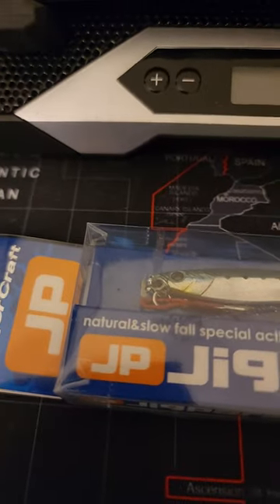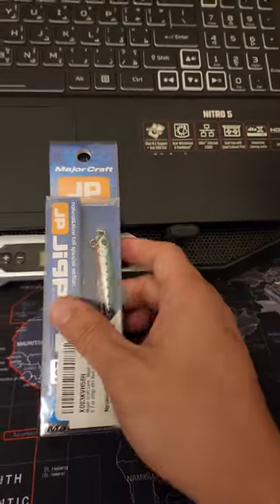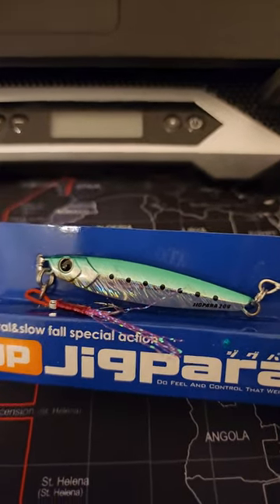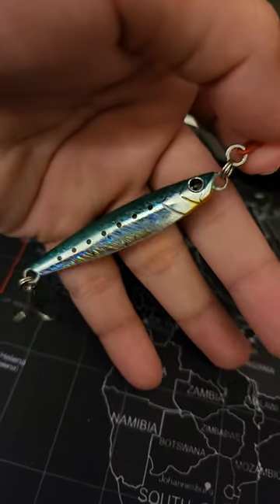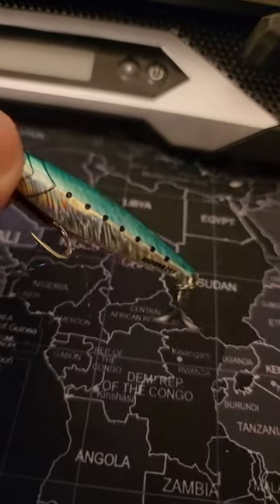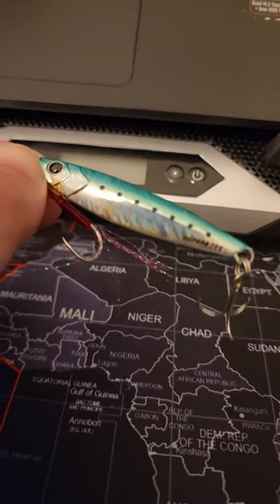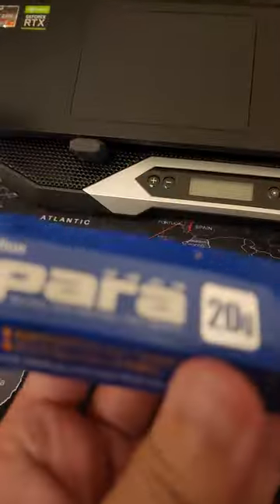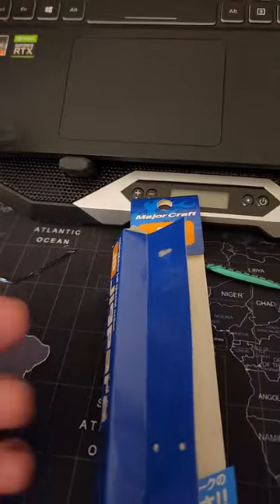MAJOR CRAFT JIGPARA 20 GRAM JIG.